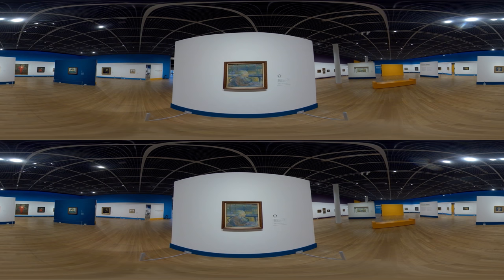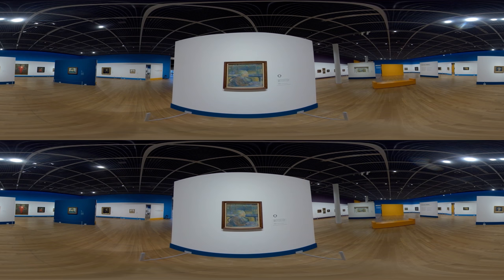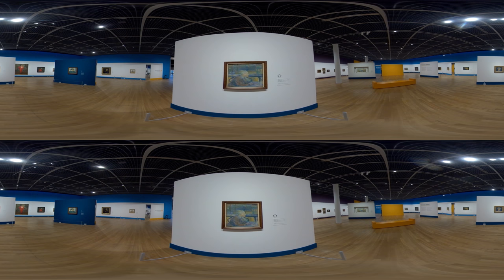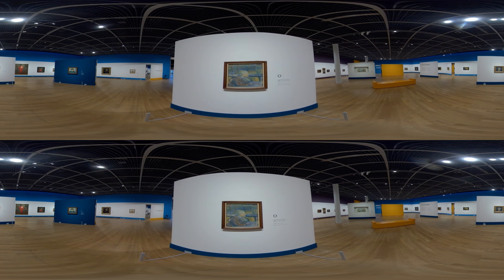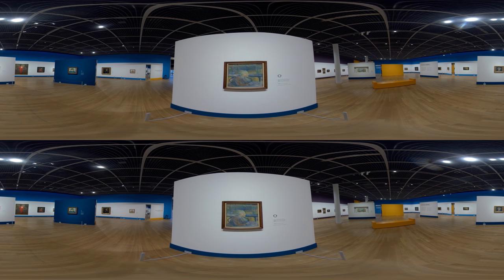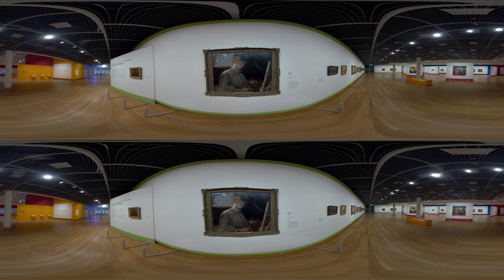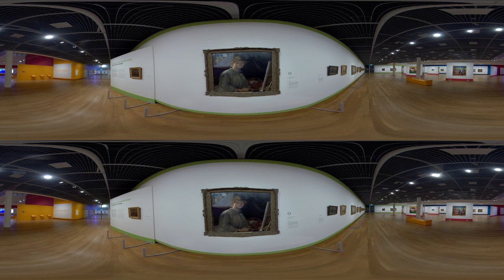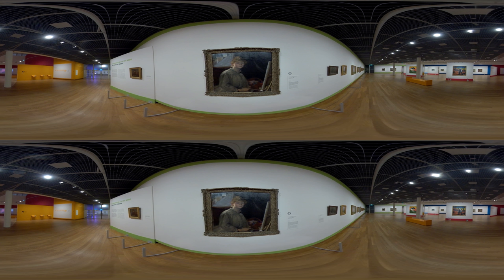Van Gogh Museum - In the Picture (audiotour) | Thuisuitjehuis.nl | 360VR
Voor de beste ervaring bekijk je Thuisuitjehuis.nl in de Youtube app op je telefoon of tablet met het geluid aan!

Op Thuisuitjehuis.nl vind je drie categorieën: natuur, kunst & cultuur en ontspanning. Naast Het Van Gogh Museum, werken onder meer Het Concertgebouw, Kinderdijk en Hortus Botanicus Amsterdam mee. In de categorie 'ontspanning' is het onder andere mogelijk om verschillende cafés te bezoeken of een op een Rotterdamse watertaxi te stappen. Je kunt de 360 graden video’s via de ​website​ op je smartphone bekijken. Deze ervaring kan verrijkt worden door je smartphone in een VR of cardboard bril te plaatsen, maar dit is niet noodzakelijk.

Thuisuitjehuis.nl
Net nu de lentezon ons toelacht en het paasweekend voor de deur staat, zit heel Nederland collectief binnen. Designbureau Vruchtvlees en video agency Wolfstreet slaan daarom de handen ineen zodat men dit voorjaar niets hoeft te missen. Door middel van digitale VR-uitjes op de website Thuisuitjehuis.nl ​is mogelijk om de bekendste Nederlandse bezienswaardigheden in virtual reality te ervaren, zelfs zonder VR-bril.